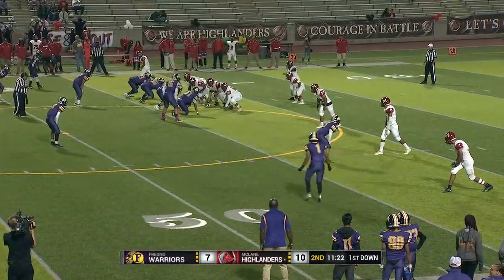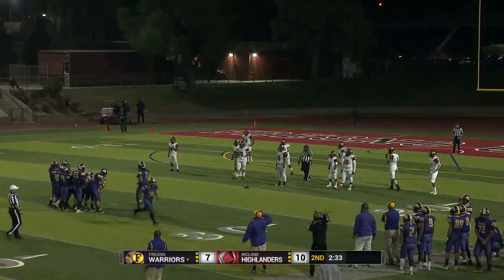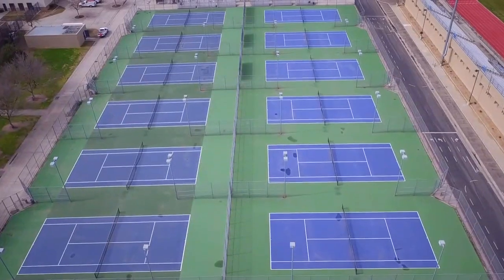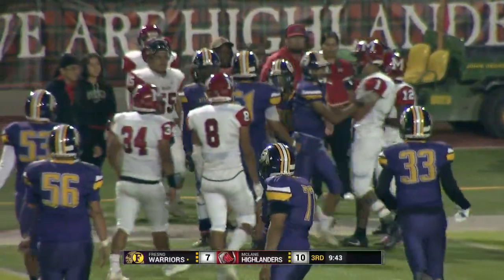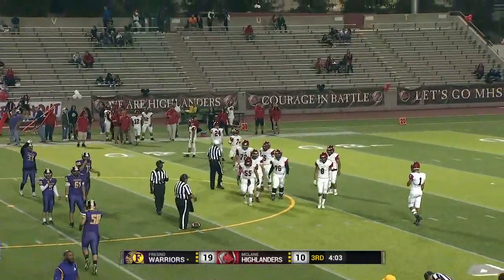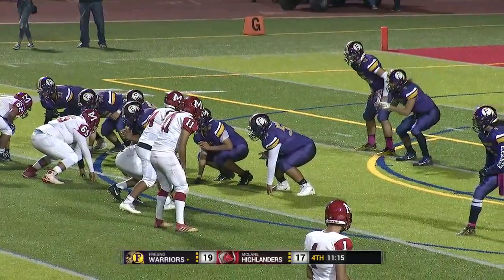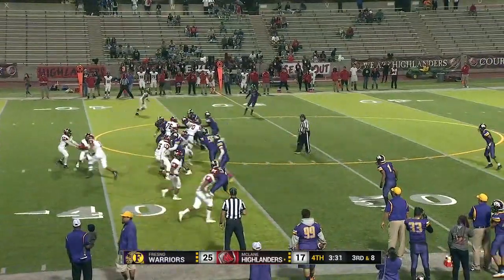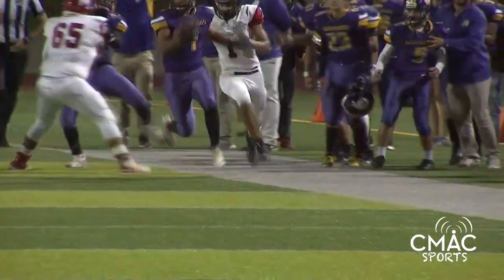CMAC Sports McLane vs Fresno Part 2